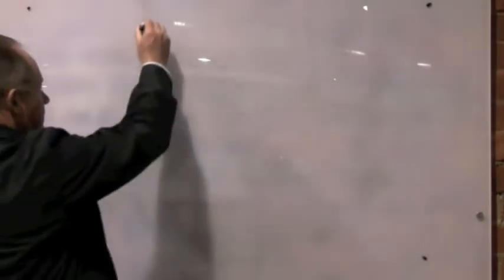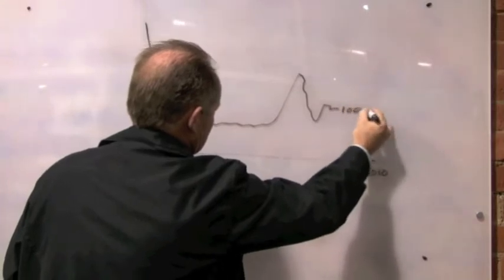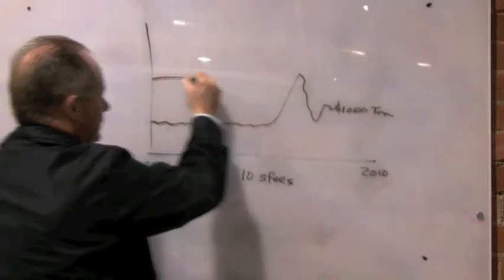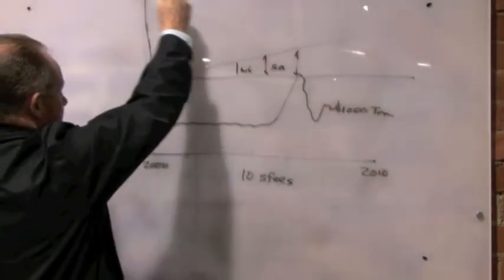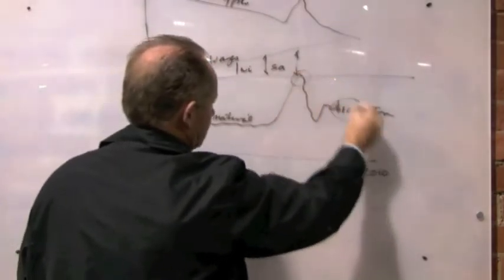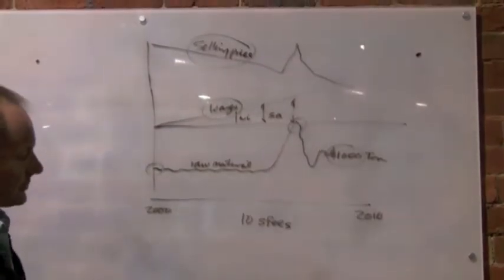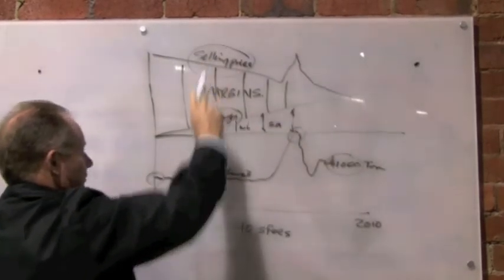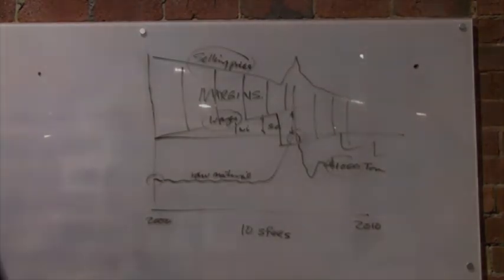The Dilema Every Fabricator Faces - Part 1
Danny Steyn from Ocean Machinery speaks to Headland about how Fabricators can get back their business profit margins by simply investing in the right technology.